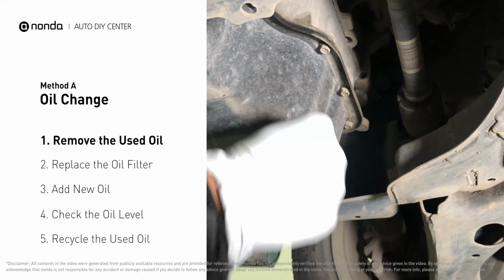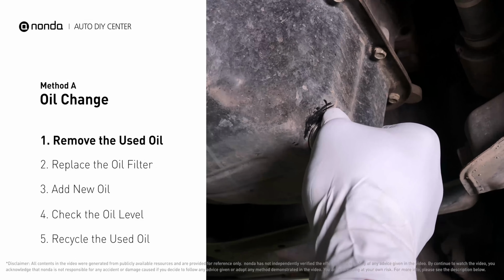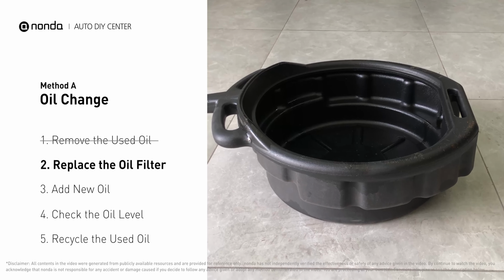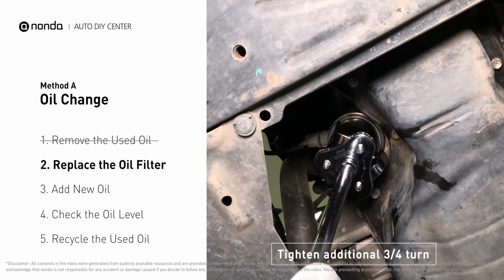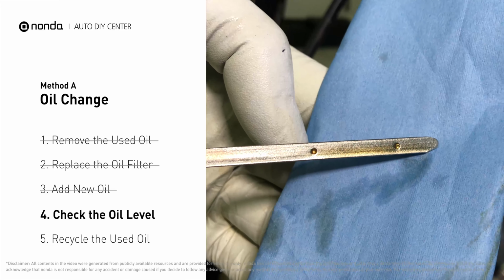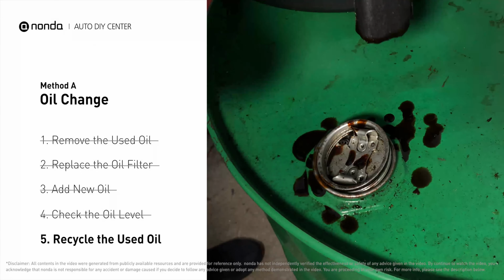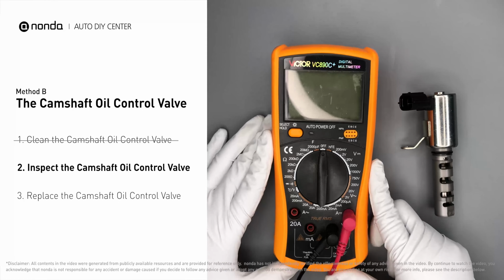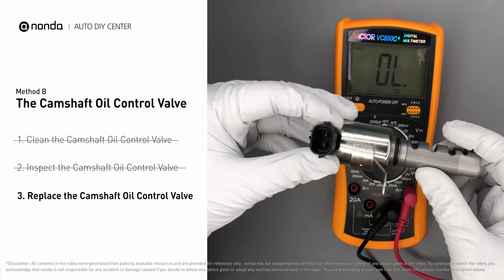How to Fix HONDA P0012 Engine Code in 4 Minutes [1 DIY Method / Only $19.45]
Claim your FREE engine code eraser

This video shows you How to Fix Engine Code P0012 in the easiest, quickest, and cheapest way. 2 practical solutions to fix the  HONDA P0012 error code. 2 simple DIY solutions to repair  HONDA P0012.

Engine Code HONDA P0012: Camshaft Position 'A' Timing Over - Retarded (Bank 1).

Fix Engine Code HONDA P0012 Easy DIY Method A | Oil Change
1. Remove the Used Oil
2. Replace the Oil Filter
3. Add New Oil
4. Check the Oil Level
5. Recycle the Used Oil

Fix Engine Code HONDA P0012 Easy DIY Method B | The Camshaft Oil Control Valve
1. Clean the Camshaft Oil Control Valve
2. Inspect the Camshaft Oil Control Valve
3. Replace the Camshaft Oil Control Valve

0:00 What is HONDA P0012
0:39 Method A - Oil Change
2:52 Method B - The Camshaft Oil Control Valve
3:39 Claim a FREE Engine Code Eraser